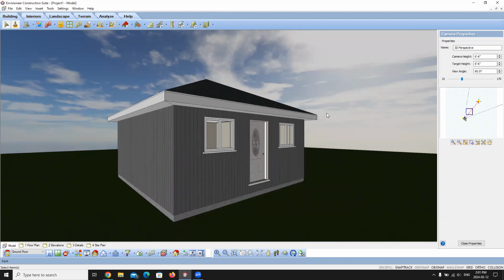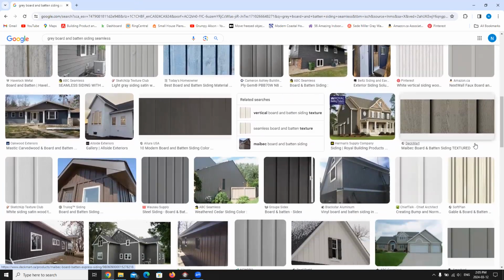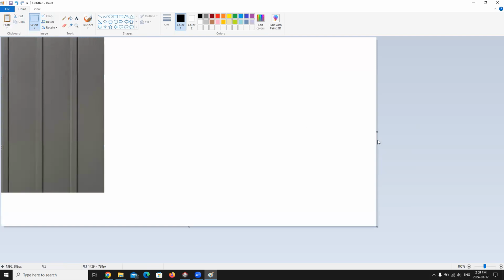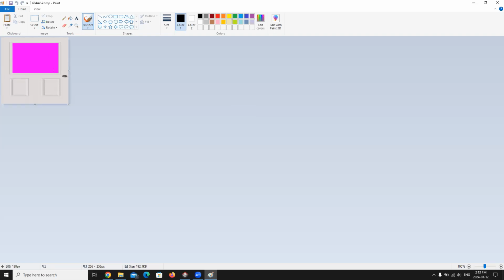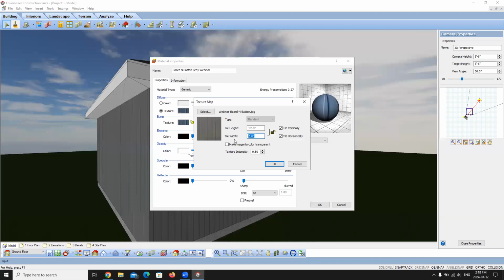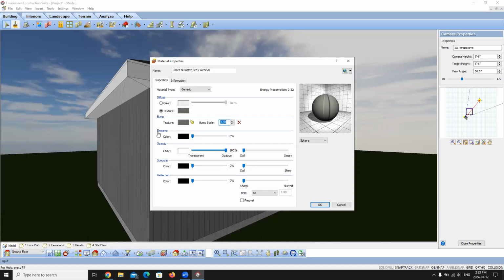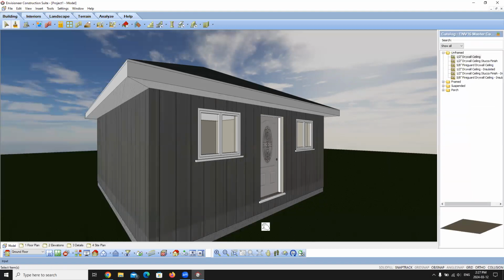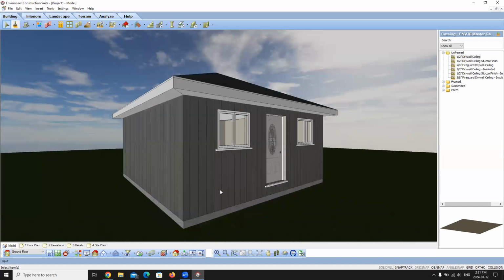Envisioneer Webinar Recording - Custom Material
Watch this live webinar recording for information on how to create custom materials in Cadsoft Envisioneer.